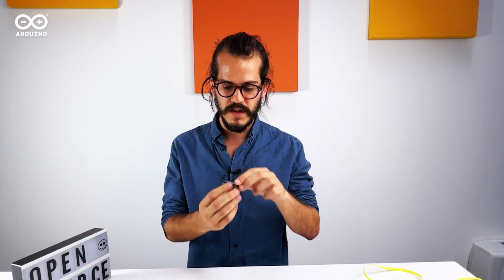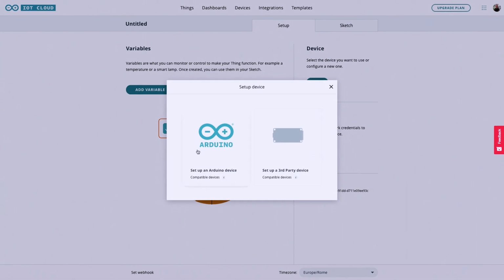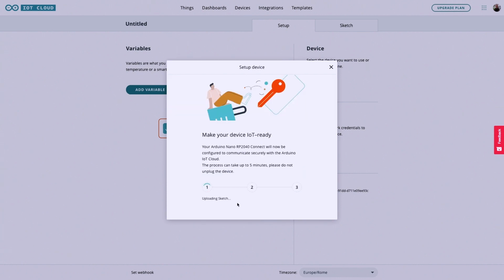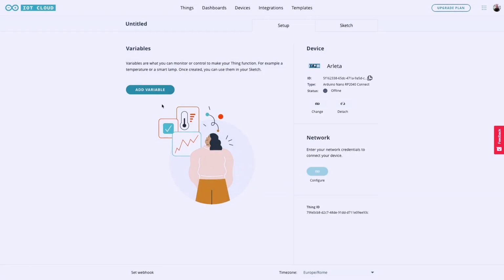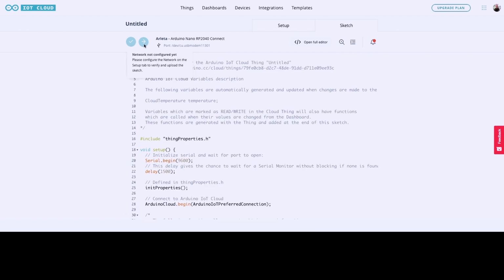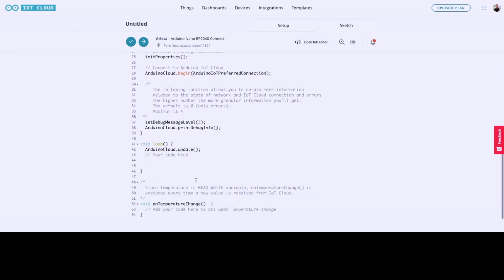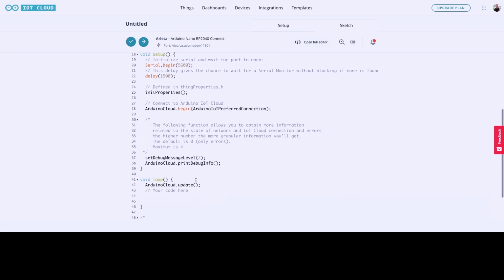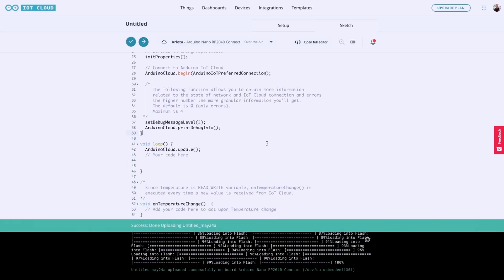Auto-Generating Sketches Using Arduino Cloud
Let's show you how to automatically generate a sketch that gets your Arduino boards connected, up and running super fast, using Arduino Cloud

For this demo, we'll auto-generate sketches for an Arduino Nano RP2040 Connect, so you can see how to get it provisioned and connected to your Wi-Fi without needing to write any code yourself.